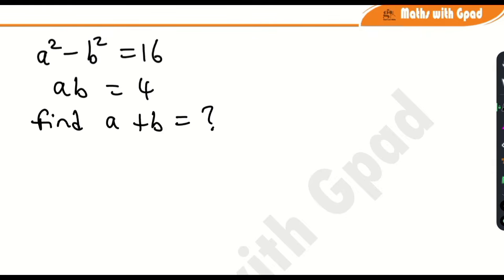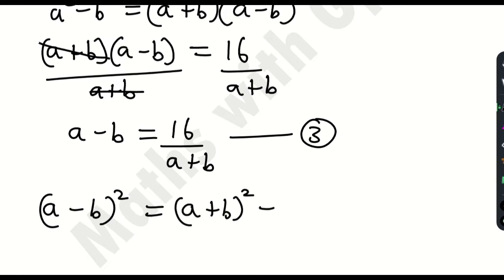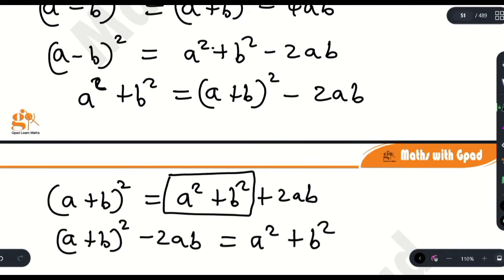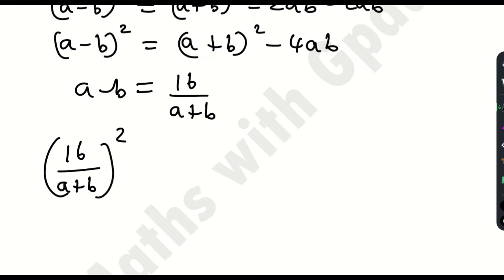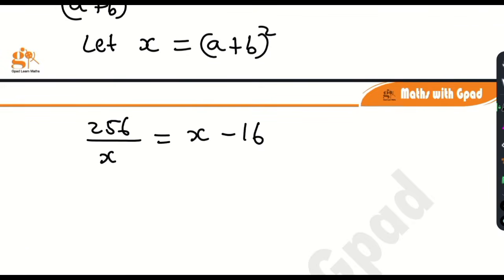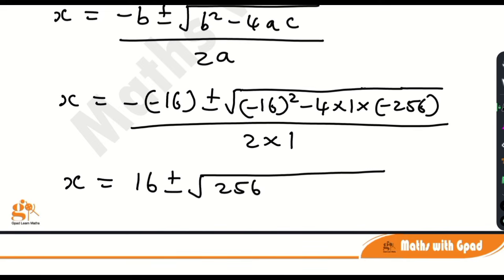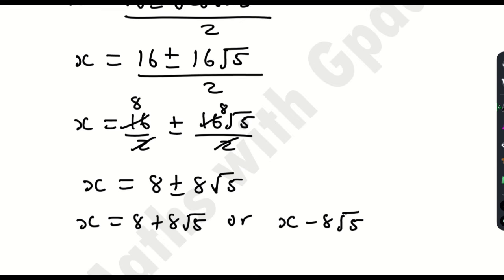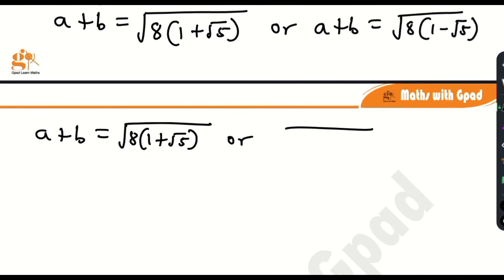Can You Solve This? | Find a + b from These Equations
In this video, I’ll break it down step by step so you can see how to approach equations like this quickly and clearly.

If you enjoy solving maths puzzles, equations, and brain teasers, this one is for you.